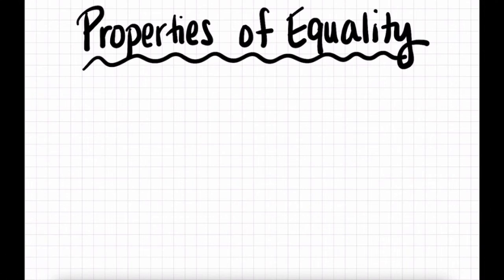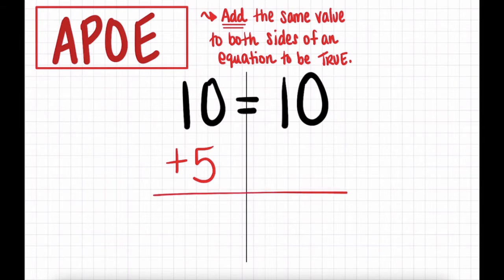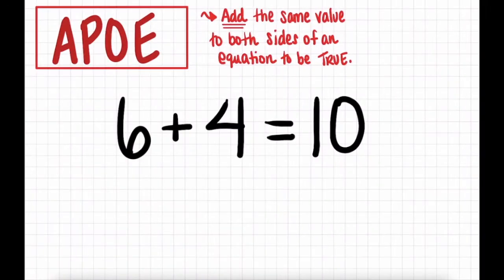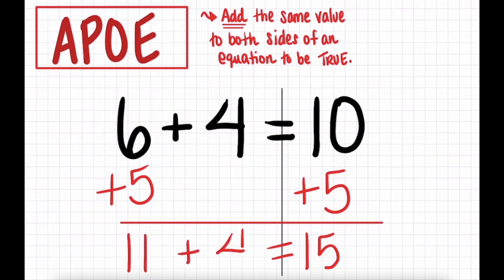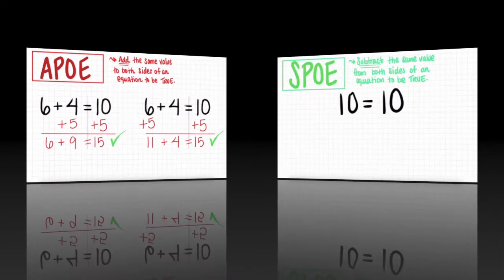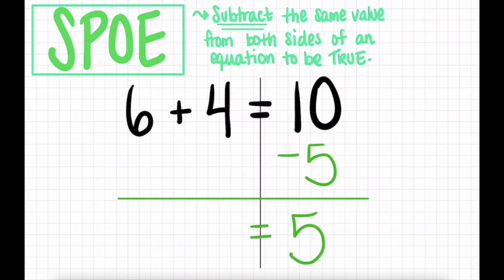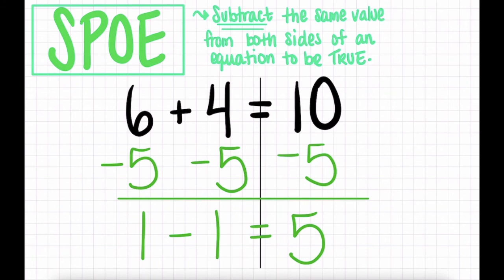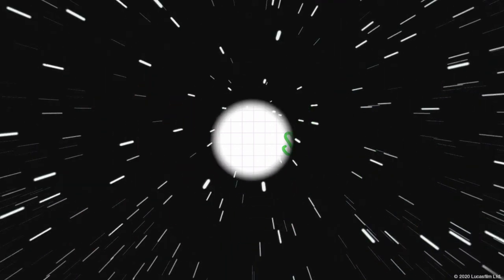Intro to APOE and SPOE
Introduction to Addition and Subtraction Property of Equality